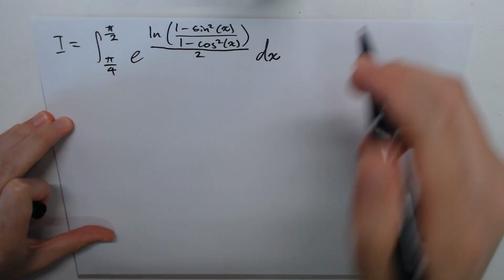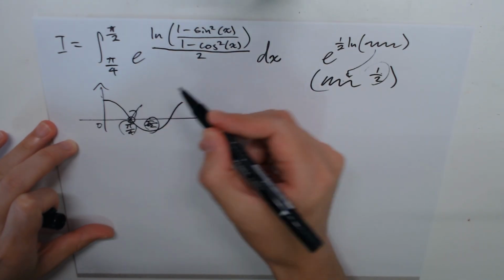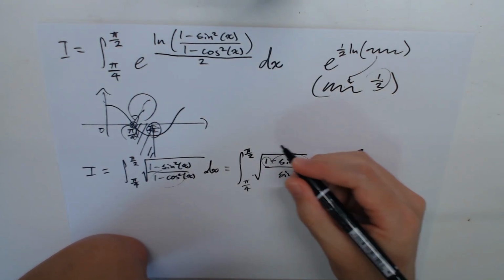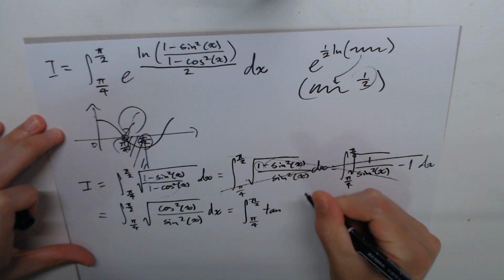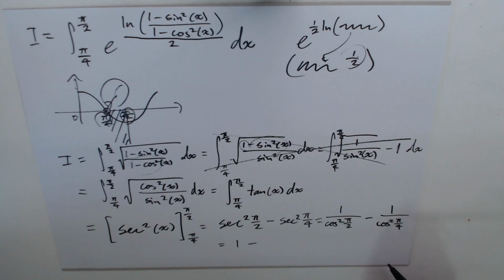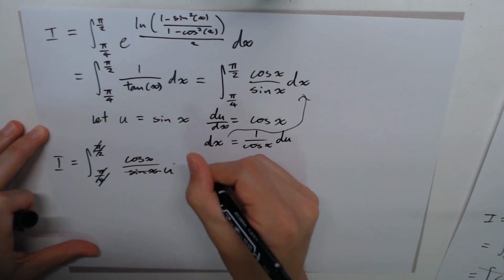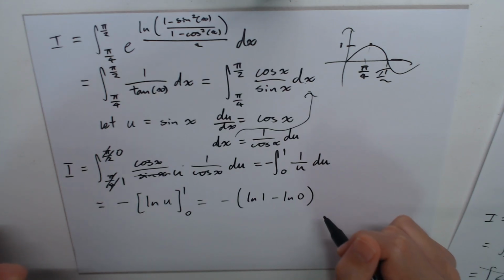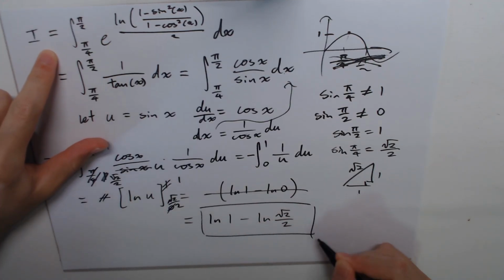Struggling with an easy integral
Beginner integral on Daily Integral from July 25th.